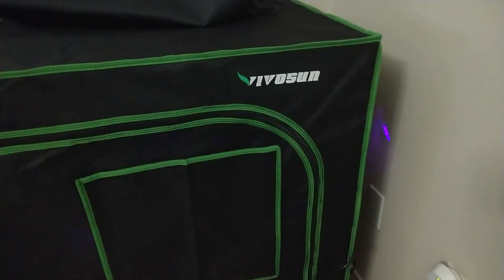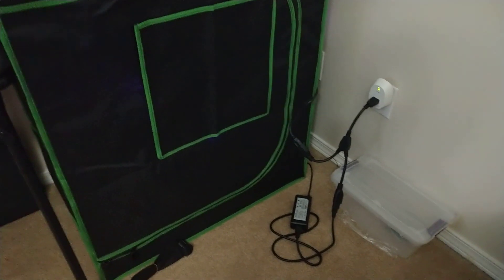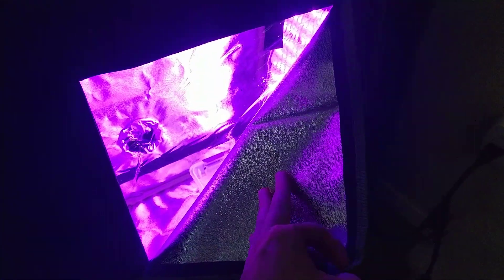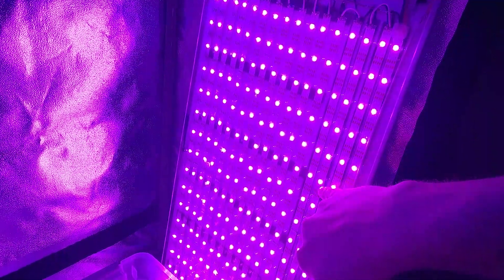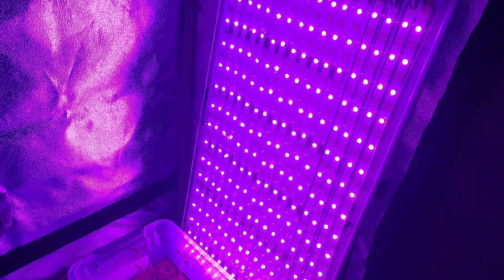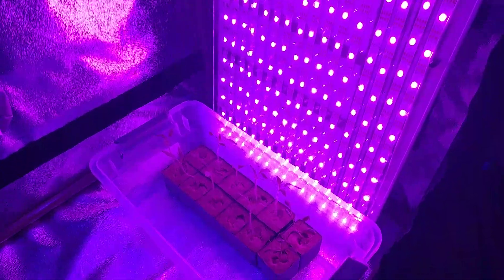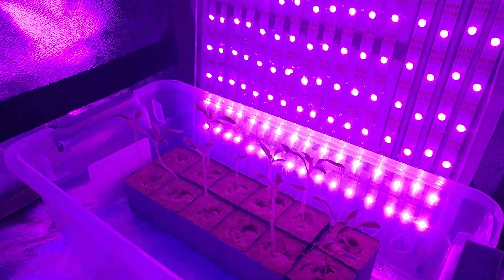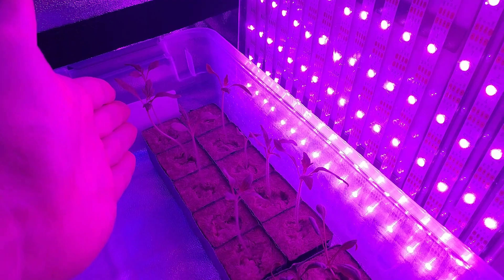Vivosun grow tent and UVA LED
The theory is that the UVA LED will provoke the tomato plants into producing secondary metabolites which will add structural strength to the plants before transplanting them outdoors.